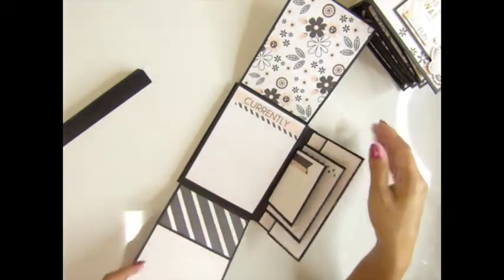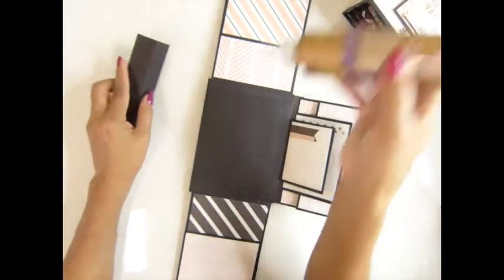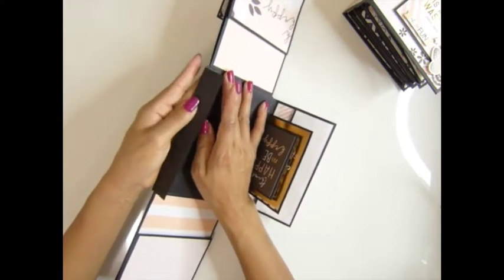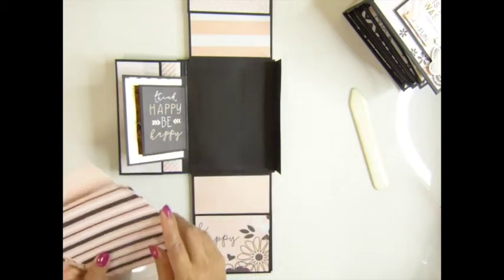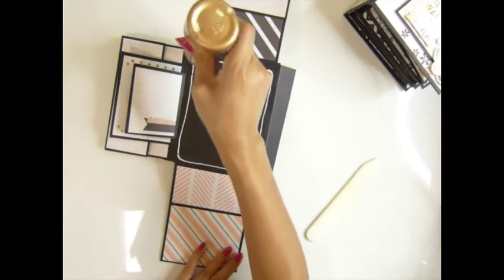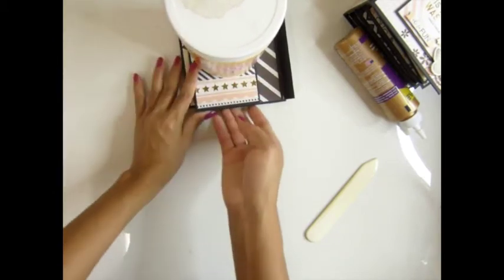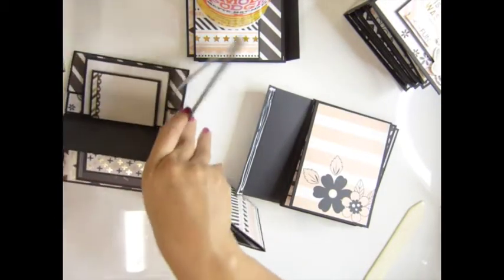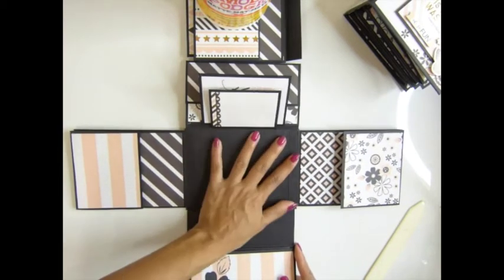Tutorial:Mini envelope album making series 3 by Sa Crafters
Material needed
1.Black cardstock
2.Black envelope 6x9 inches
3.Medium weigh chipboard
4.Score board
5.Paper trimmer
6.Hole punch tool
7. Aleene's tacky glue
8.Score tape
9.A scissor
10.Pattern paper of your choice
11.Some charms and jump rings to make closure

Chipboard cover measurements
6x5.25 inches
You will need 2 pieces
6x2.75 inches
You will need 1 piece

Measurements on blinding pieces
5.7/8 x 1.75 inches
*** score at 3/4 inch
5.7/8 x 3.5 inches
*** score at 3/4 inch both sides
5.7/8 x 4.5 inches

Measurements on photo mats border
5.75x5 inches
You will need 3 pieces
5.7/8 x 6.5 inches
***score at 1 and 4.25 inches
You will need 6 pieces
9.75 x 4.25 inches
***score at 1/2, and 6.25 inches
You will need 12 pieces
4.25 x 3.5 inches
*** score at 1/2 inch
7.75 x 3.3/8 inches
*** score at 1/2 ,3, and 5.5 inches

Measurement on Pattern paper pieces
1...5.75x4.25 inches
Center of envelope
2...5.5x4.75 inches
Inside of envelope
3 5.5x4 inches
Top and bottom of envelope
You will need 48 pieces
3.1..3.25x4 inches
4 5.5/8x3 inches
Side of envelope
4.1..5.5/8x2 inches
5...4x2.75 inches
Middle side of envelope
6...3.3/8x2.25 inches
You will need 24 pieces
6.1..3.1/8x2 inches
7...5.75x3/4 inches
Between blinding
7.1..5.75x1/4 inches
Between blinding
8...5.75x5 inches
For cover album front, back, and insides
You will need 4 pieces
9...5.75x2.5/8 inches

I manufacture my own products as off the page products from MDF wood, chipboard albums, stencils

❤ Others channel ❤